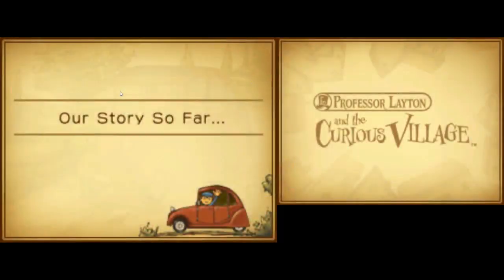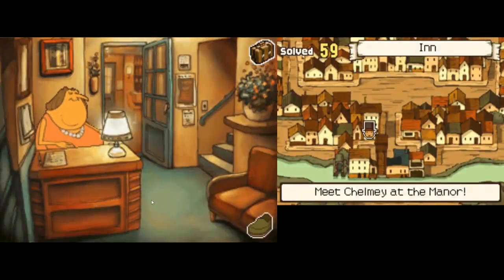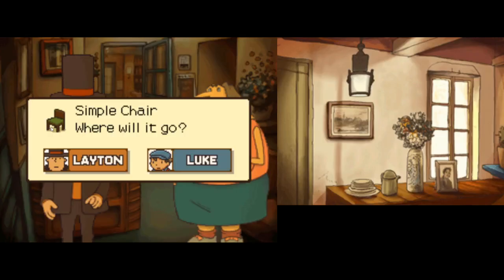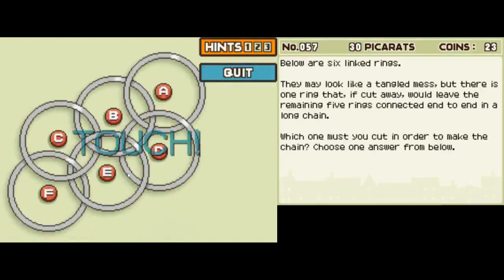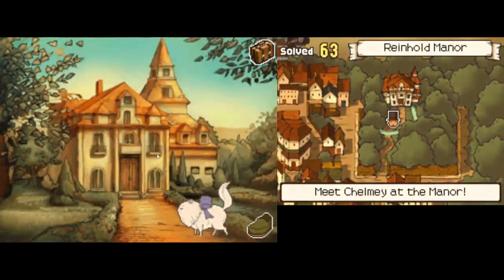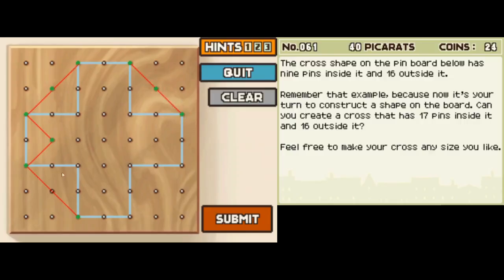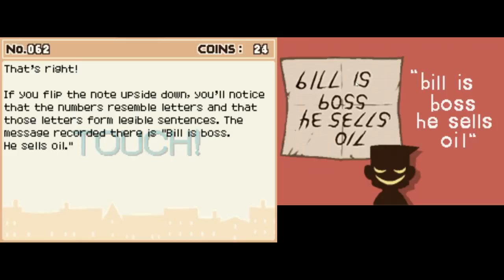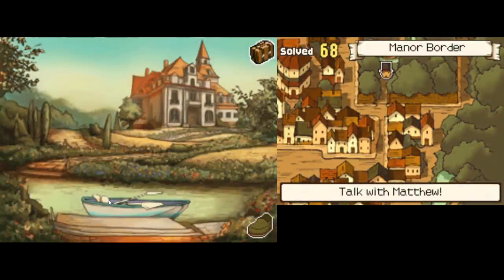LP: Professor Layton and the Curious Village - 1st Intermission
Layton and Luke are called back to Reinhold manor.